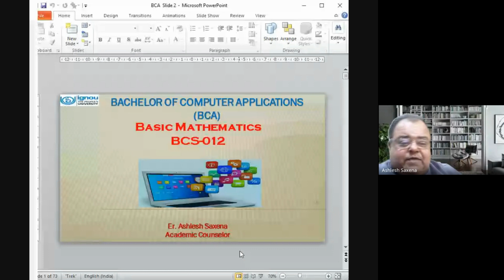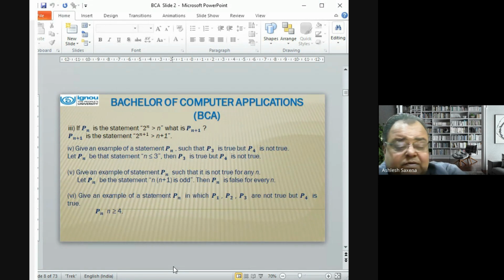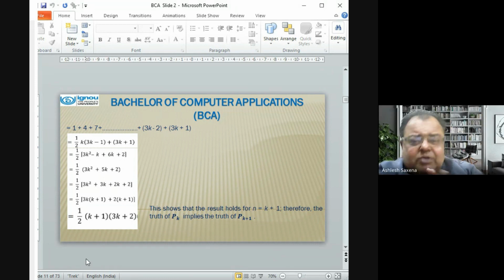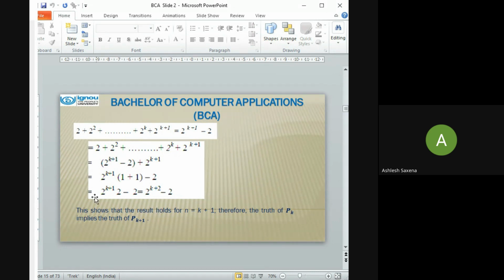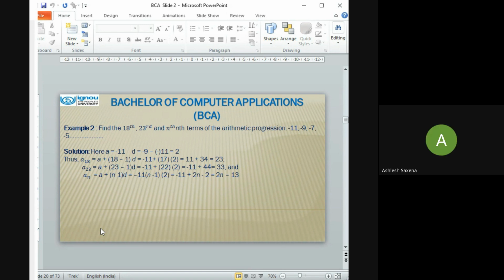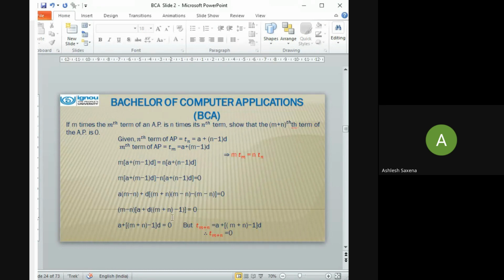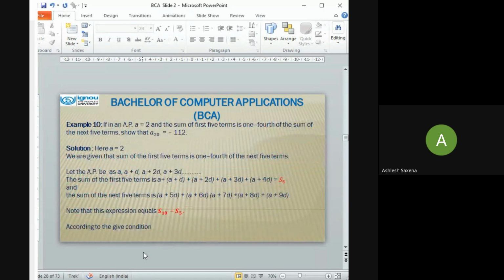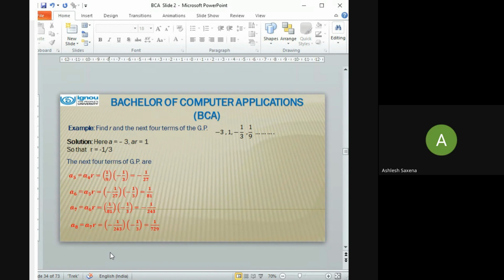ICCR BCAOL BCS12 B4 13 Jan 2024 by EAS